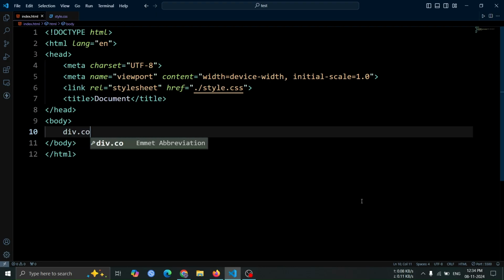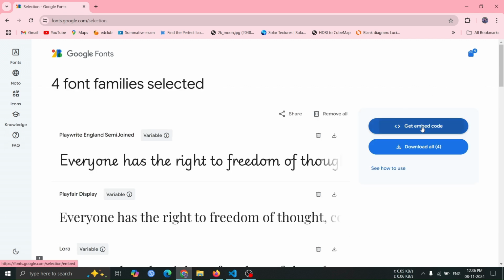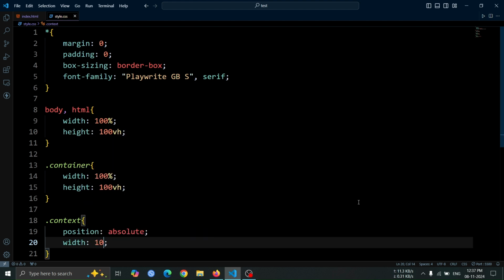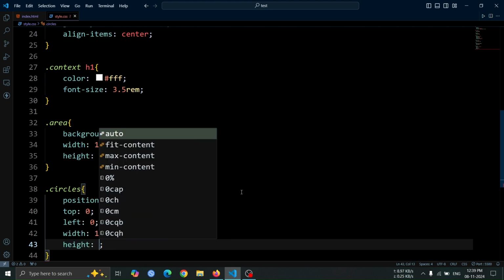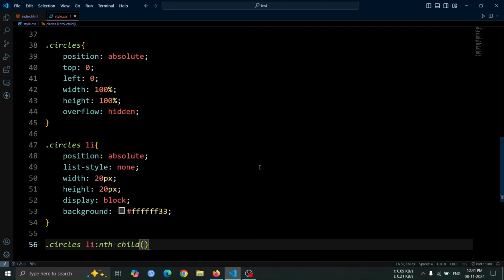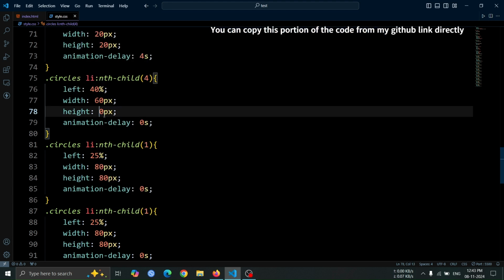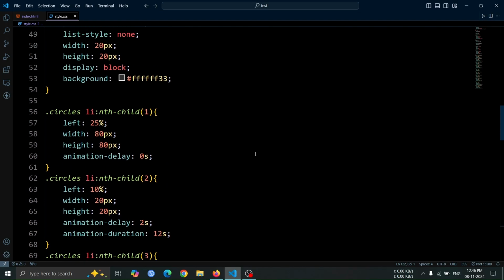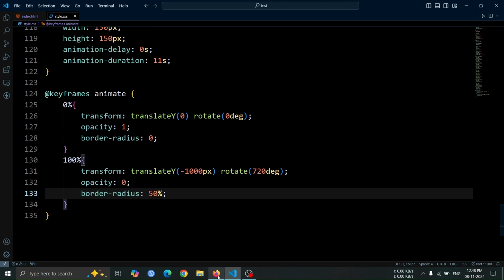Easy Pure CSS Animated Background Effect | CSS Animation | Nth Child Property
Welcome to DevWave Diaries! 🎥 In this episode, we’re diving into how to create a Pure CSS Animated Background effect.

🎨 Pure CSS Background Animation Tutorial 🎨

In this tutorial, you’ll learn:

How to structure HTML to set up an animated background with multiple elements.
Using CSS keyframes to bring animations to life, with transformations, rotations, and opacity adjustments.
Techniques for styling and positioning elements to create a dynamic, visually engaging background effect.
🔧 Tools & Technologies Used:

HTML
CSS

Creating Animated Backgrounds with HTML and CSS
CSS Keyframes for Background Animations
Full-Screen Background Animation with CSS
How to Make a Moving Background in CSS
CSS Hover Effects for Backgrounds
Responsive Background Animation with CSS
Animated Circle Backgrounds with CSS
CSS Only Background Effects
Creative Background Animations Using CSS
CSS Animations for Modern Web Design
Animated Backgrounds for Websites Using CSS
Step-by-Step CSS Animation Tutorial
How to Animate Elements with CSS Keyframes
Simple CSS Background Animation for Beginners